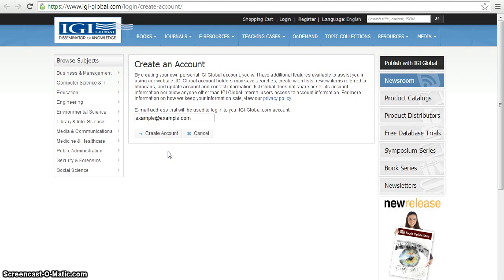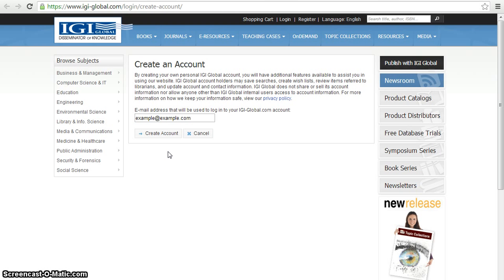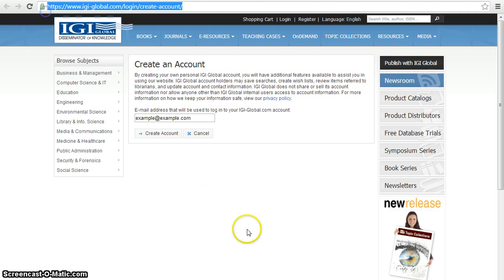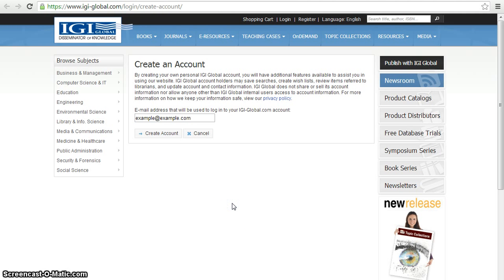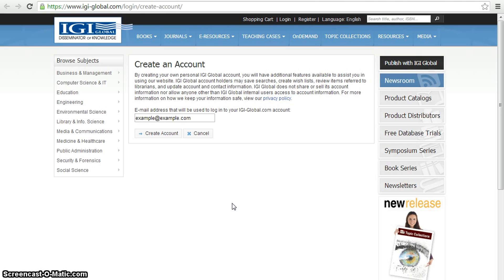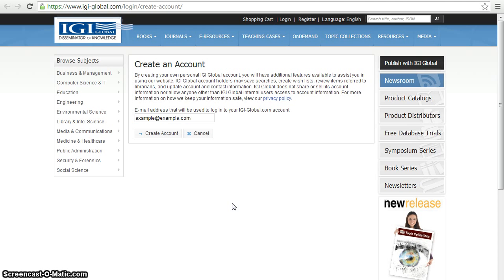Step 1: Creating an IGI Global User Account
In this video, we are going to show you how to create an IGI Global user account. Each editor of your book must create an account before he or she is able to work on the book in IGI Global's submission system. Once you are on the Create an Account page, you will need to do the following

• Click the "Create Account" button.

This will take you to a page on which you will:

• Create and confirm a password.
• Select and answer a Security Question
• Enter your Salutation, First Name, Middle Name, and Last Name.
• Select your User Type.
• Enter your Home Phone number, Work Phone number, Fax number, your University or Organization and Department, and your address.

Notice that all required fields are marked with an asterisk. Once you have completed this page, click the "Save" button at the bottom of the page. This will bring you to a confirmation page that tells you that you have successfully created your account.